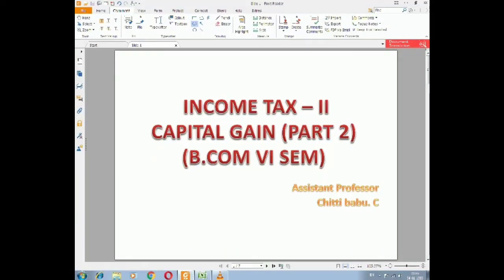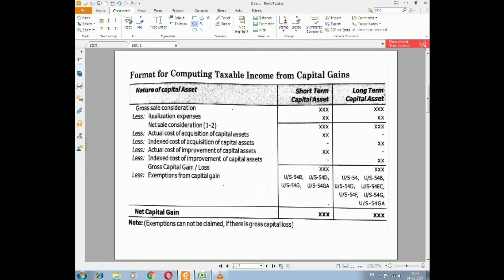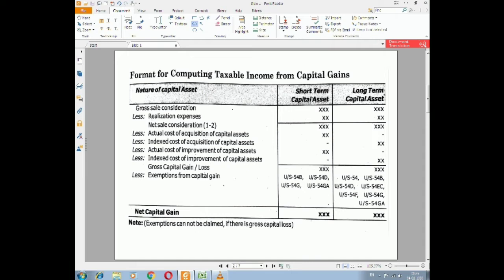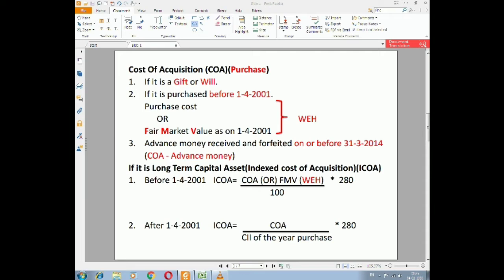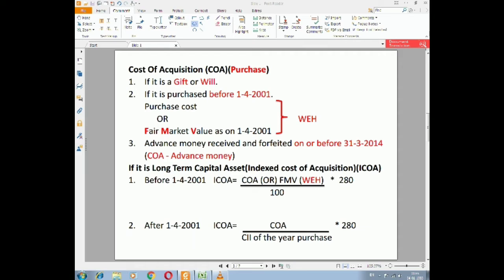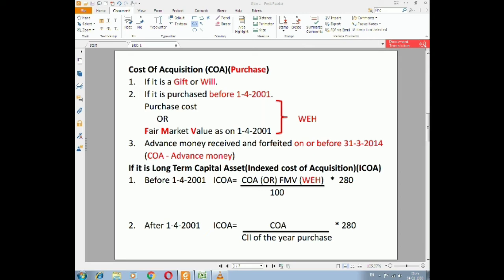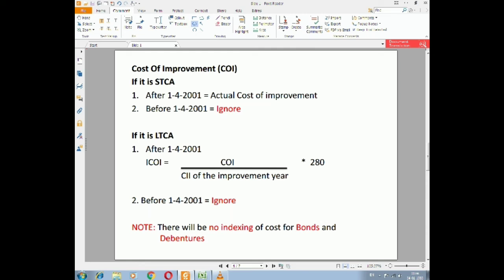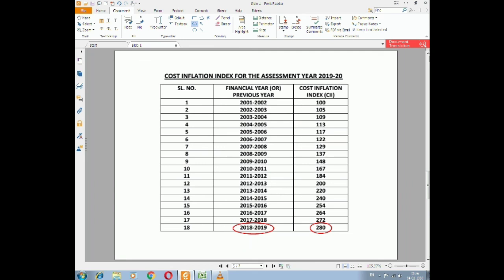CAPITAL GAIN PART 2